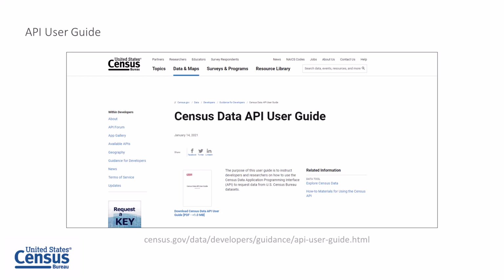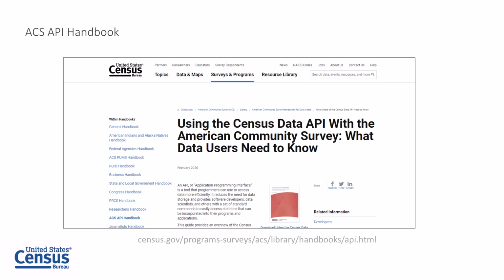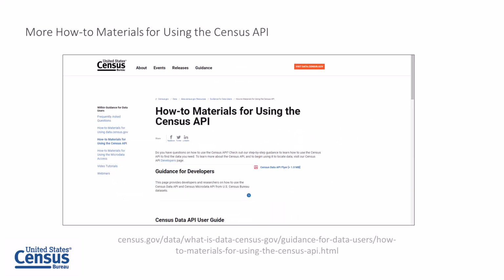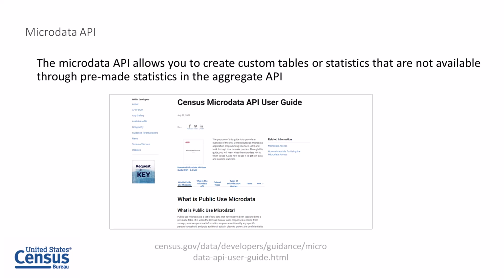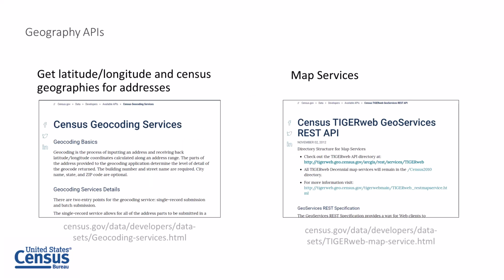MODULE 4: Part 2: Other Resources and Next Steps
Module 4: Using Your Data and Next Steps

In Module Four, we show you how to work with the data we pulled from the API in both Excel and R to create quick and basic visualizations. Viewing the data you downloaded, you will work with the data in order to make basic visualizations like line and bar graphs.
Finally, we review how to get in contact with Census Bureau staff for API support.

PART 2: OTHER RESOURCES AND NEXT STEPS